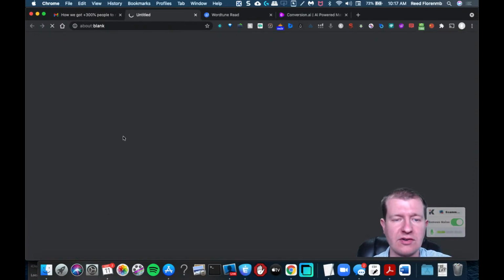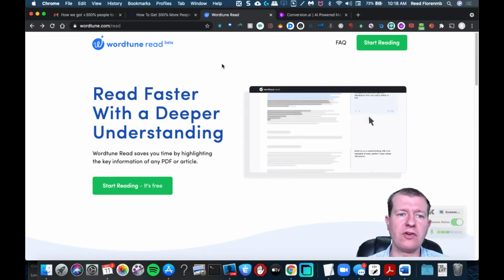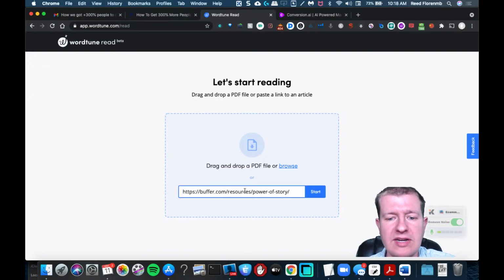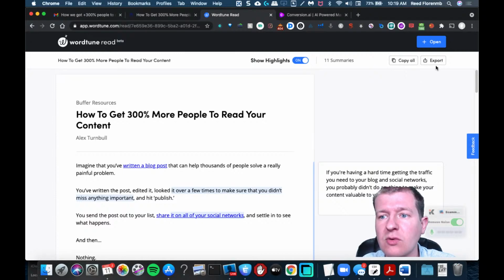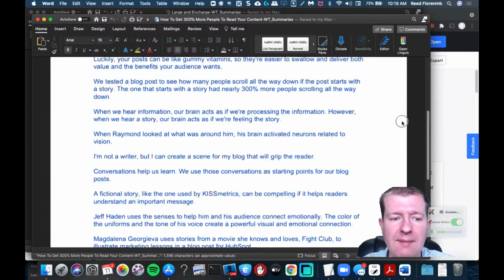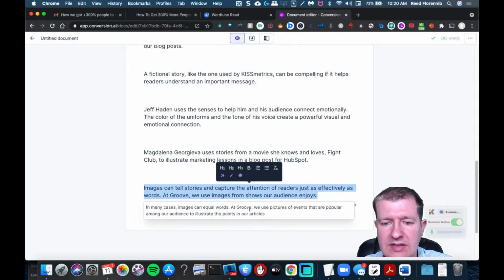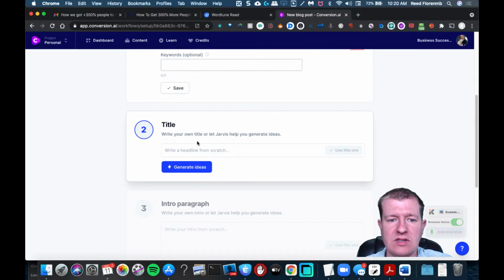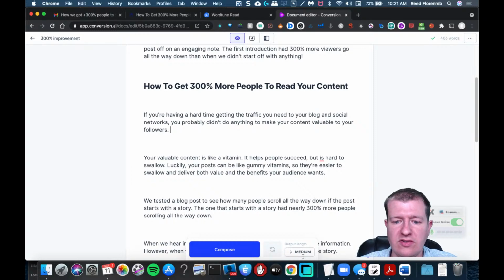Jasper.ai How to Summarize Web Pages & PDFs Using WordTune Read & Jasper AI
How to Summarize Web Pages & PDFs Using WordTune Read & Jasper.ai